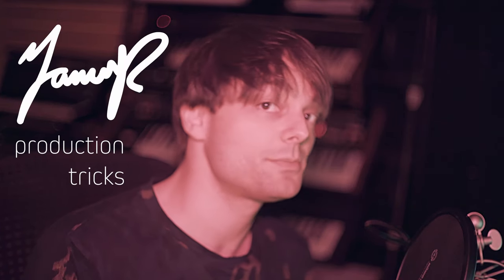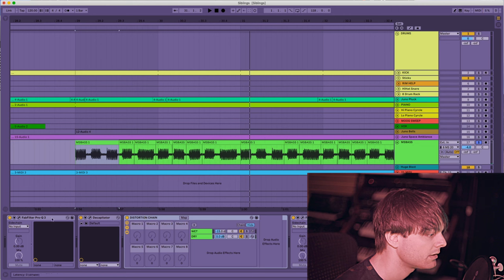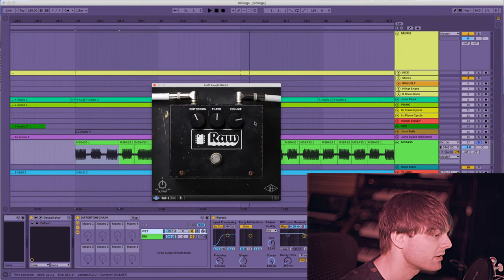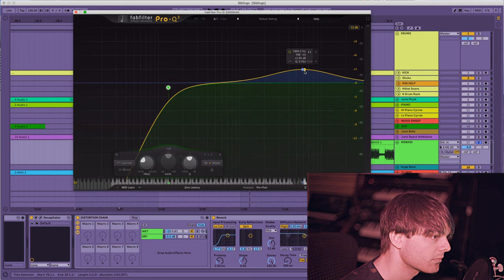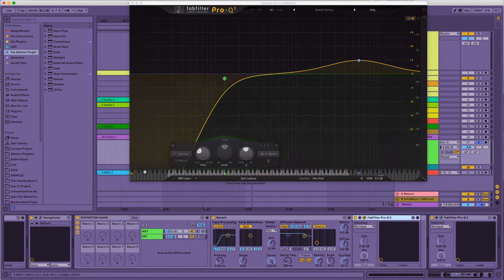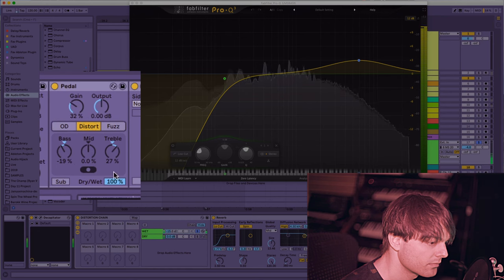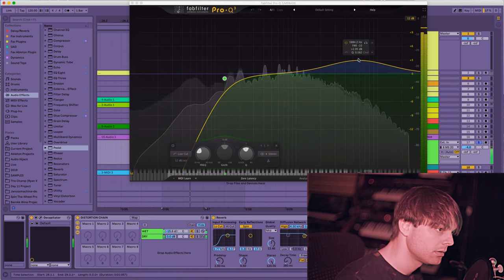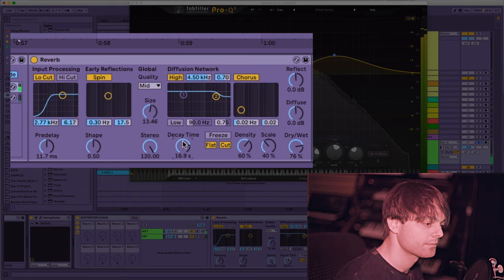Production Tricks: Bass Chain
My name is Janus Rasmussen and for this weeks episode of production tricks, I'll go over how I use group chains in Ableton to give my bass sounds some width and bite.

The point of these videos is to deliver clear and concise information that is easy to implement, so I'll be keeping thing brief!